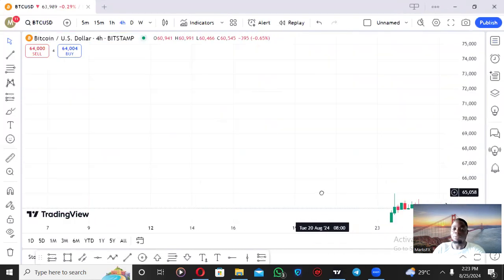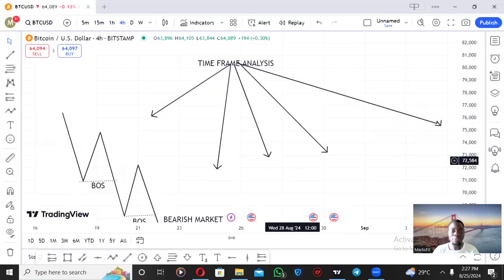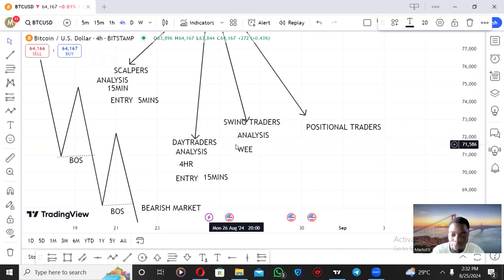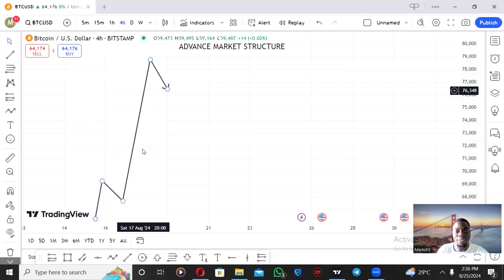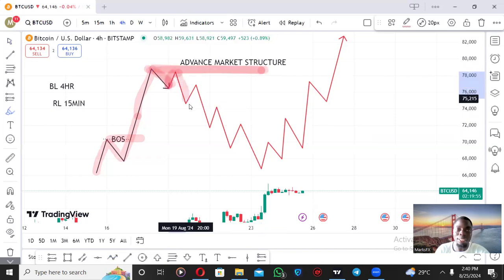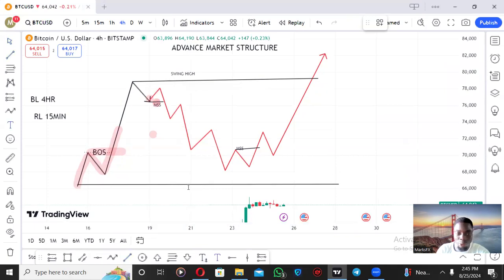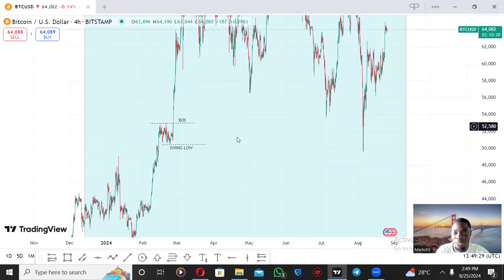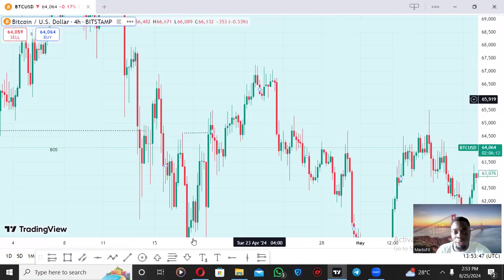MARKET SWING POINTS AND STRUCTURE